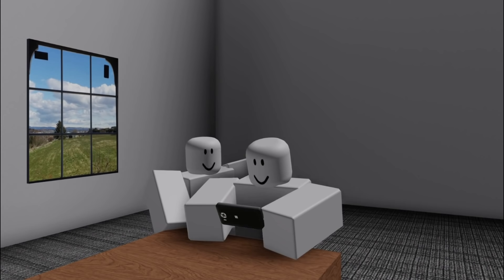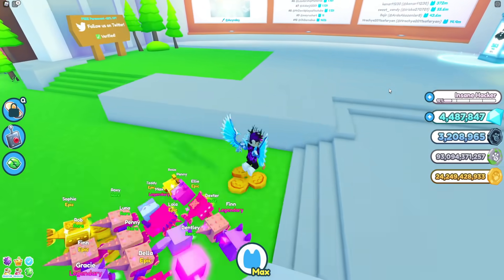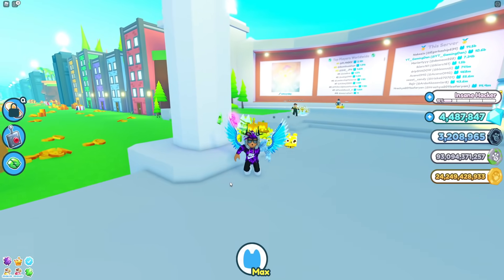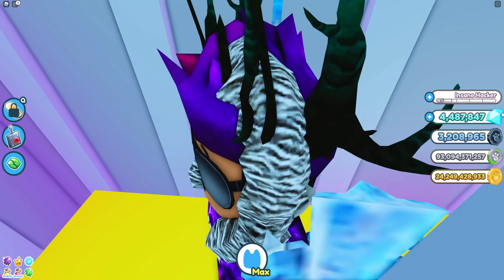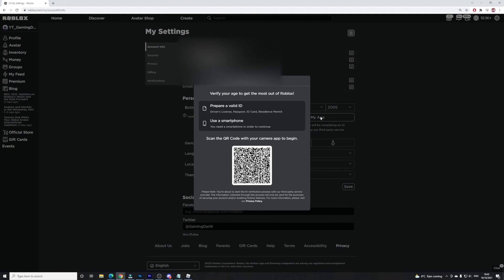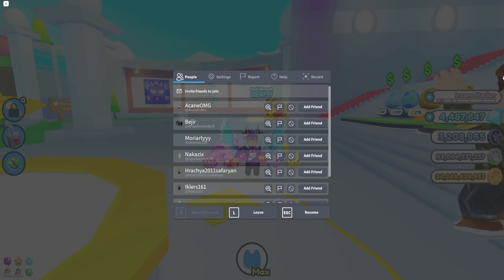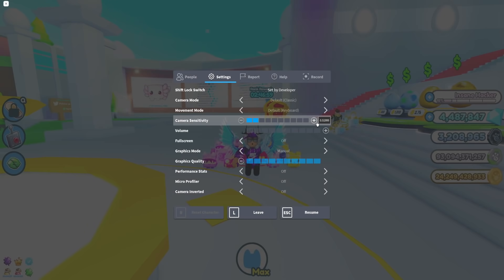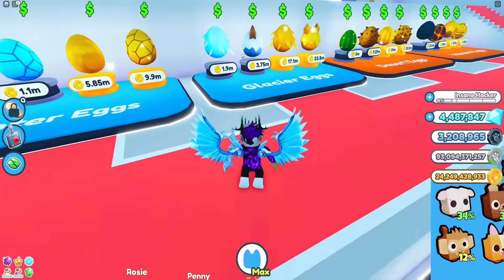How To USE *VOICE CHAT* In Pet Simulator X! How To Enable Roblox Voice Chat!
In this video I will be showing you how to use voice chat in pet simulator x!